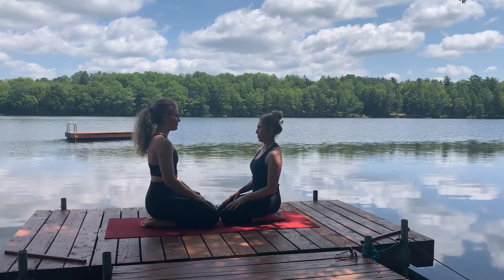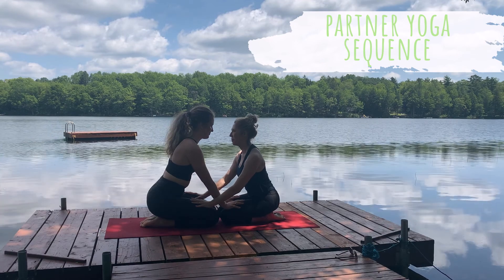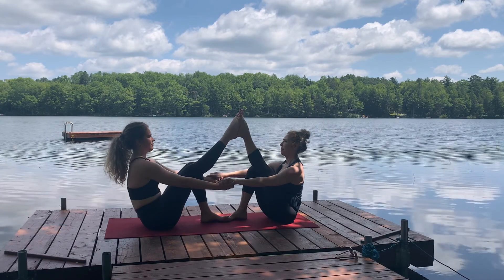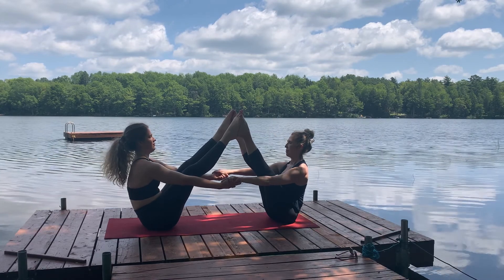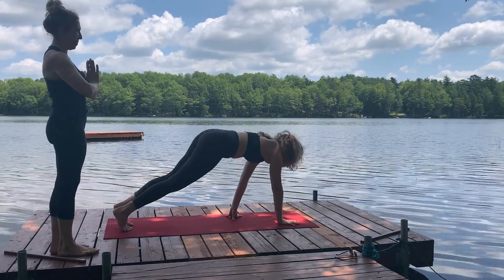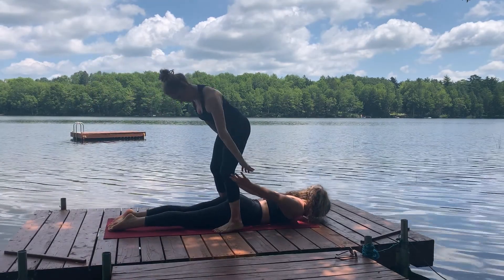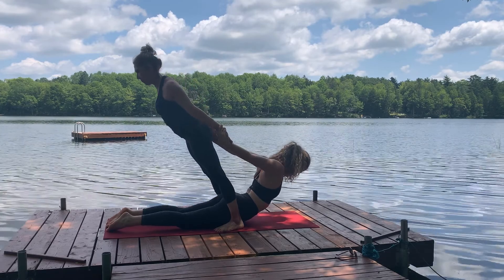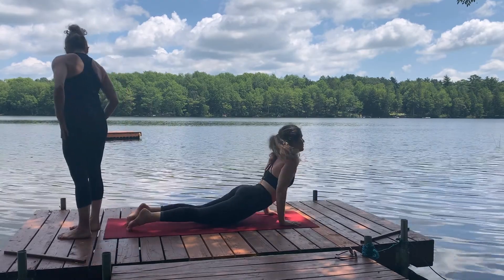PARTNER YOGA PRACTICE FOR BEGINNERS | 10 Min Routine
Thank you for choosing Bendnstretch with Sue as you continue on your journey to wellness. I sincerely hope that you enjoy your experience with me as today I lead you through a Partner Yoga practice with my lovely daughter Alisha. It is a pleasure to have her to this with me as her work is usually behind the scenes making sure that the Bendnstretch with Sue content gets to you in a timely fashion in the best way possible.
Partner yoga is fun while offering the same great benefits a usual yoga practice in addition it deepens awareness by changing the stimulus in the body, ameliorates the balance physically and emotionally, it improves communication and deepens intimacy.

I want to thank you so much for your time today. Don’t forget to give me a thumbs up if you liked it, share it with your friends and hit that subscribe button with the notification bell so you’ll know when I upload new content and you can check it out and check me out in the next video.
Namaste